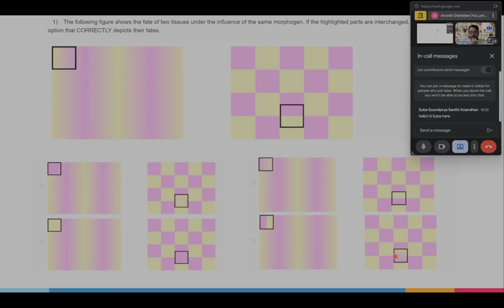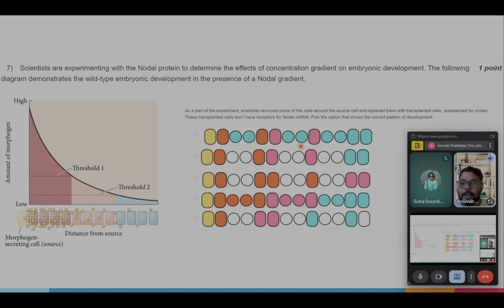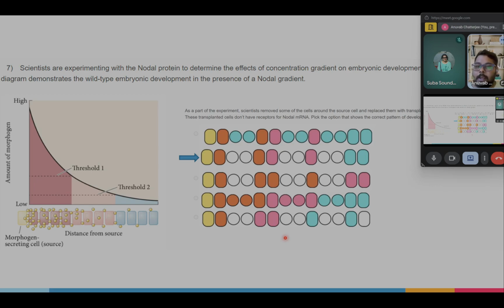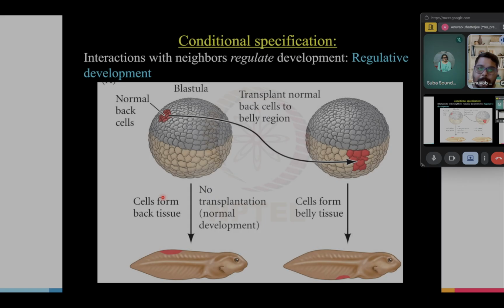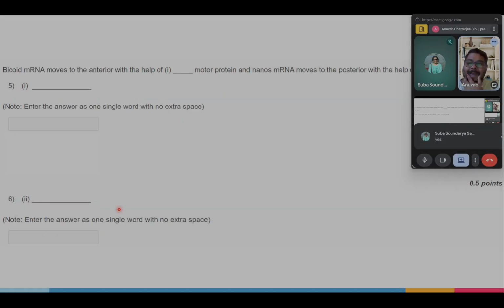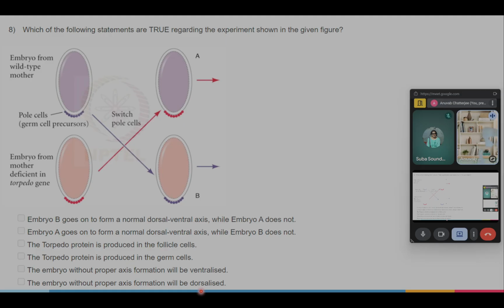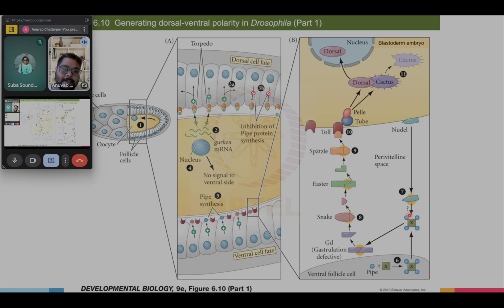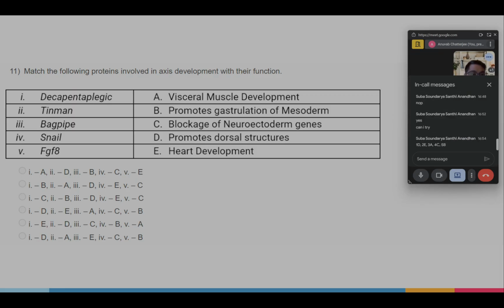Introduction to Developmental Biology Week 7 (2025)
Keywords- Morphogen gradients, autonomous and conditional specification, syncytial development, anterior-posterior and dorsal-ventral axis formation in drosophila embryos